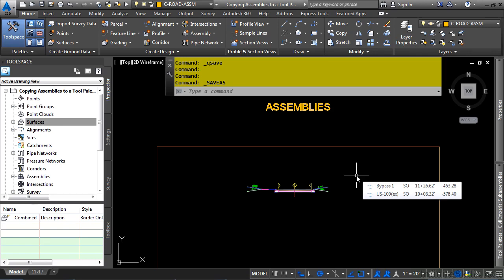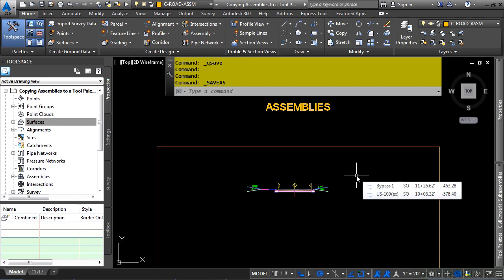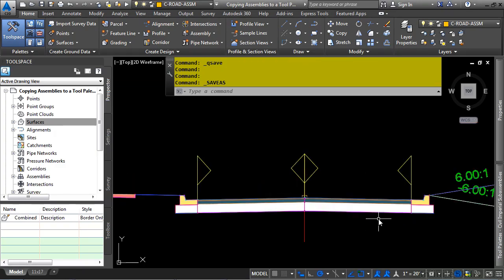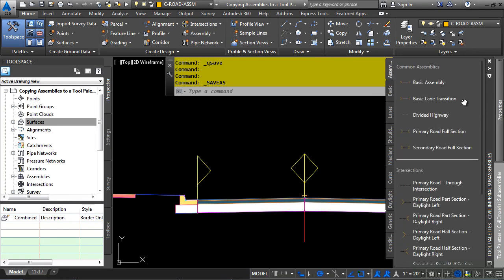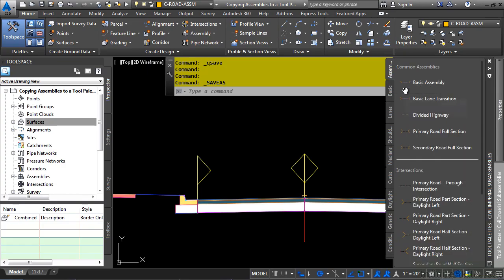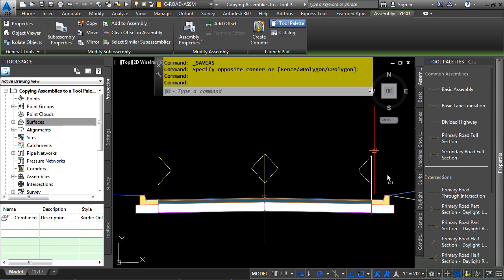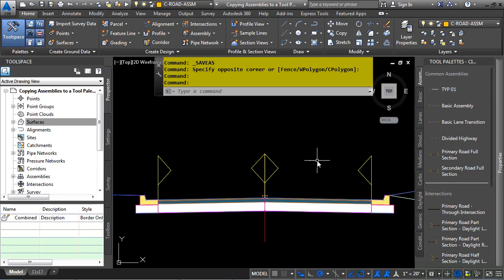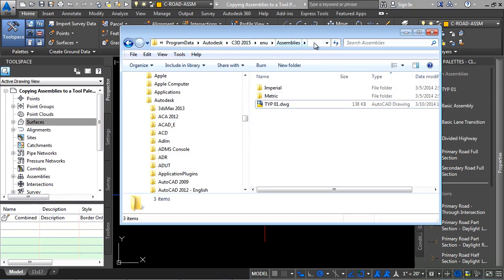09 04 Copying Assemblies To A Tool Palette